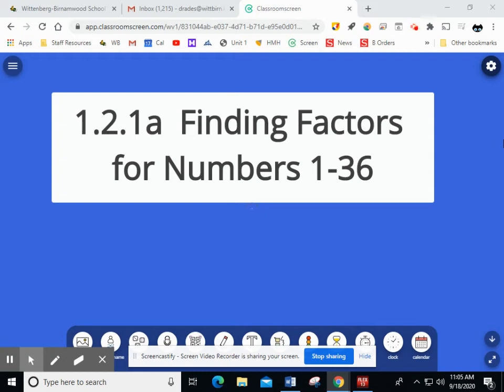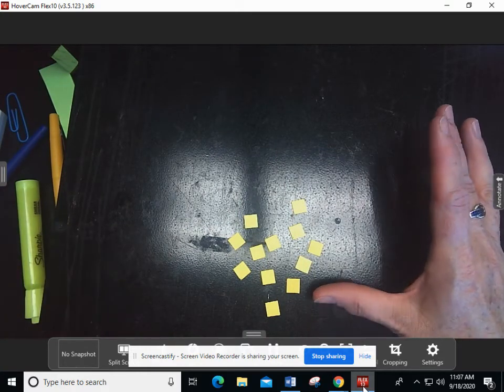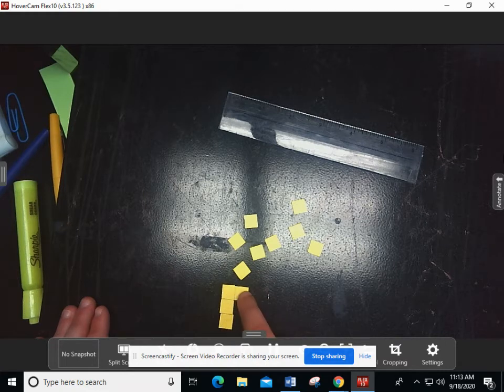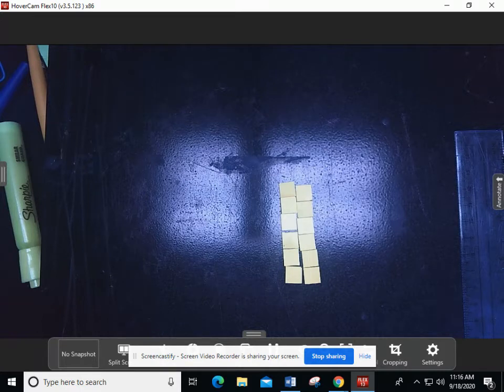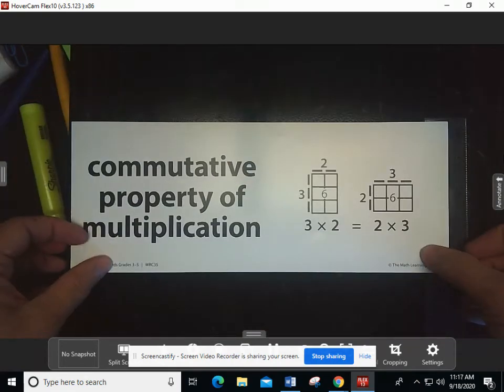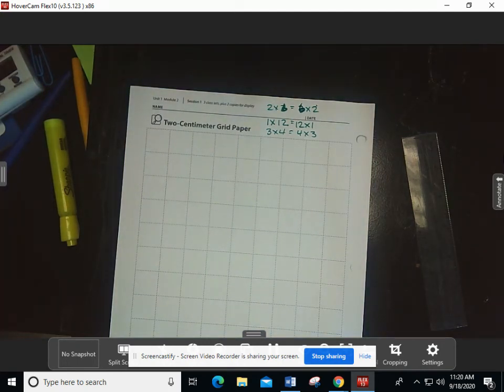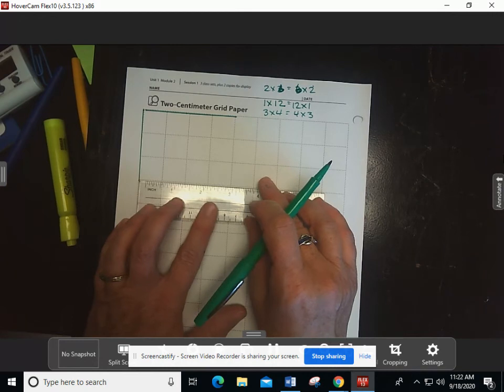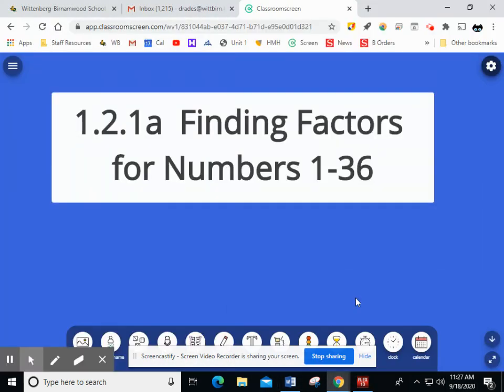Bridges 1 2 1a Finding Factors for 1 36